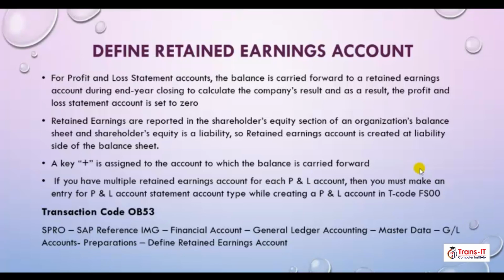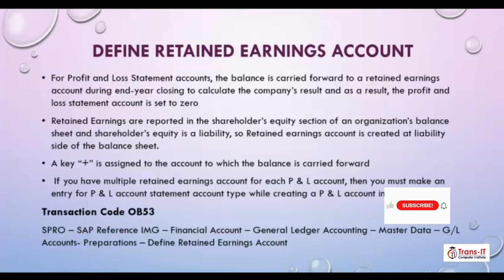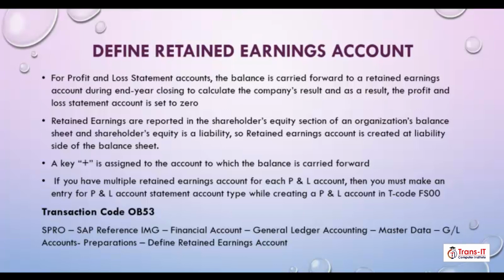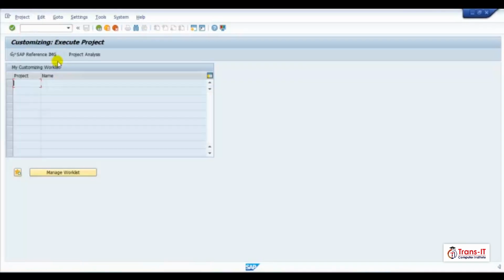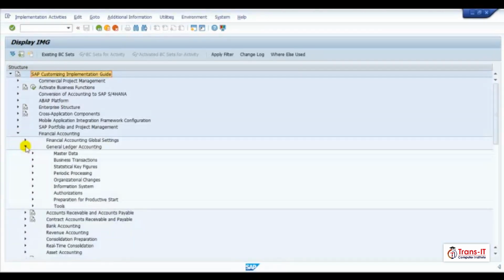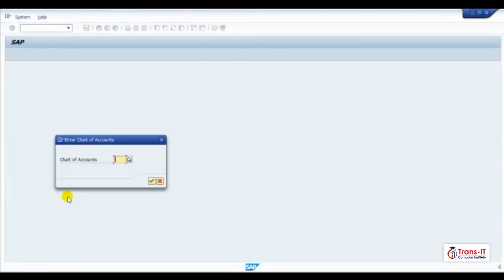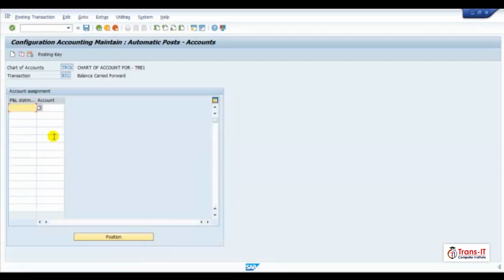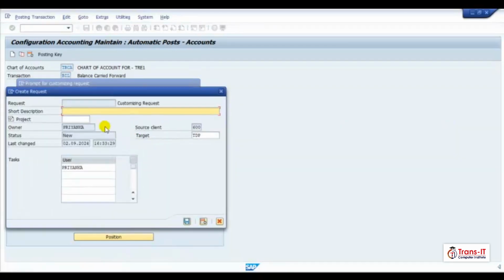Lecture 11: Define Earning Account | SAP FICO | SAP S4 HANA | SAP FICO Tutorials | Practical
Welcome to Lecture 11 of the SAP S4 HANA Masterclass! In this session, we cover the concept of Earnings Accounts, which are crucial for transferring profits or losses from the income statement to the balance sheet. Learn how to define and manage earnings accounts effectively in SAP.

📌 Key Topics Covered:

- What is an Earnings Account in SAP?
- The role of earnings accounts in financial closing
- Step-by-step guide to configuring an earnings account
- Best practices for year-end closing processes

By the end of this lecture, you’ll understand how to set up earnings accounts to streamline your financial reporting.